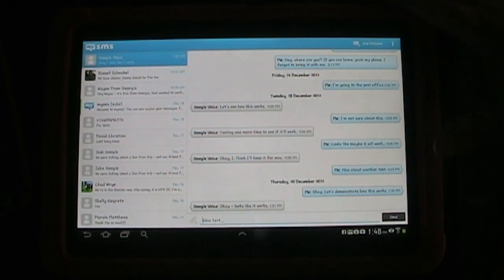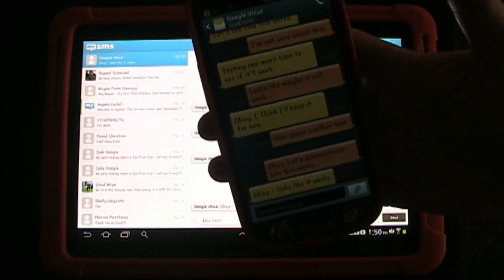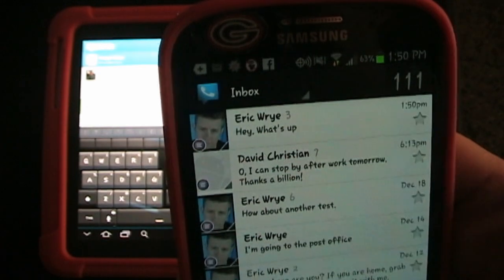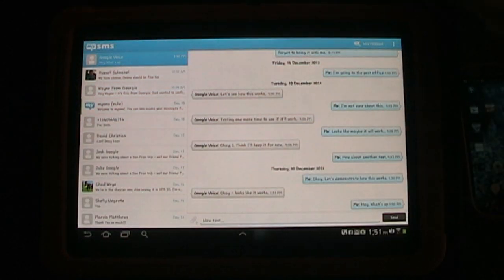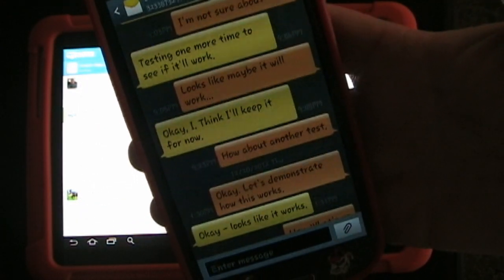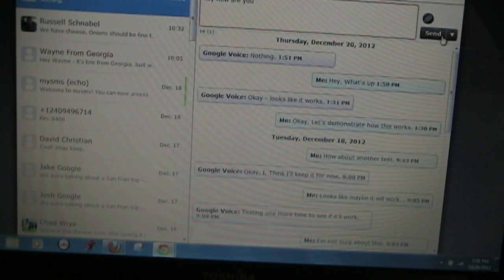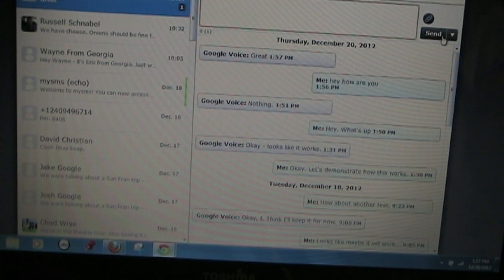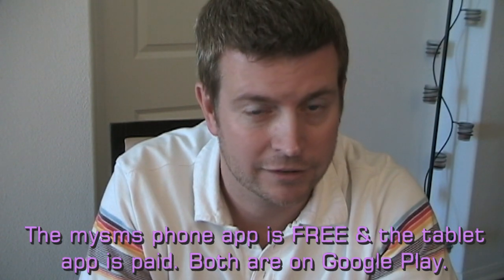mysms Android App Review/Demo - Text from your phone without your phone!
With mysms you can send text messages from your phone number through your service provider from your tablet or any computer!  One of the coolest apps I've seen in a while and works perfectly.